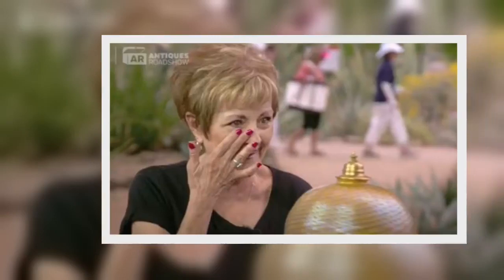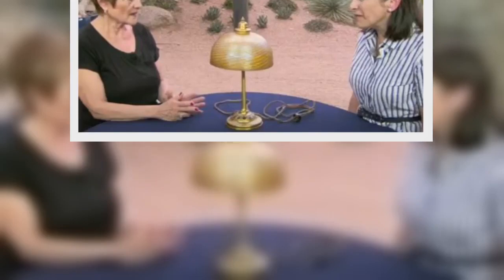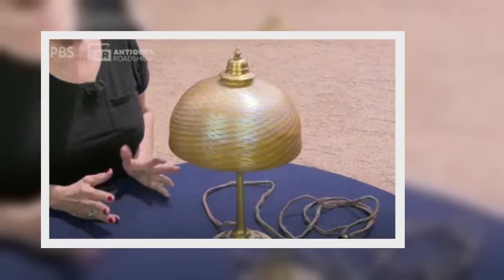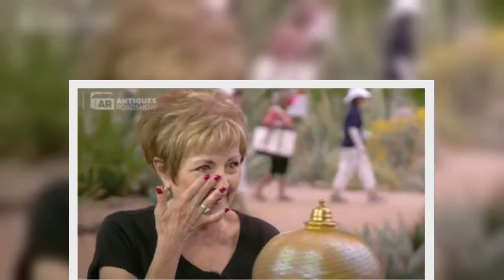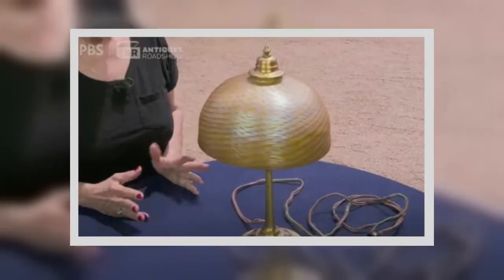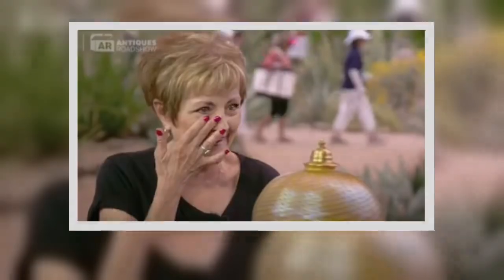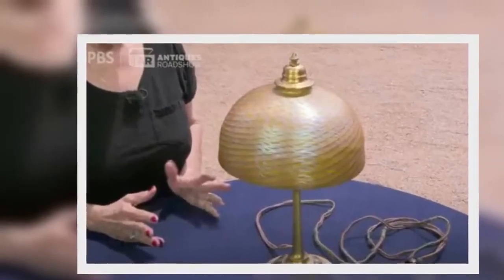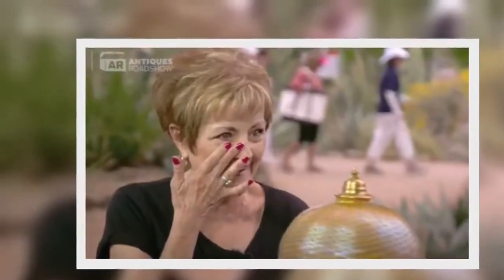Antiques Roadshow guest tears up at hefty price tag of ‘ugly’ lamp she found in the street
An Antiques Roadshow guest was left speechless when she was told the real value of her “ugly” lamp.